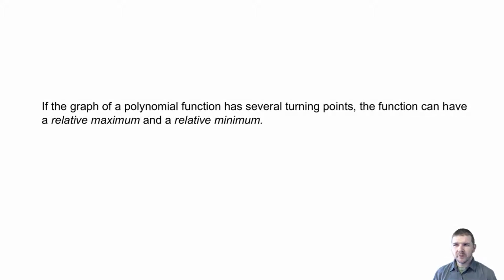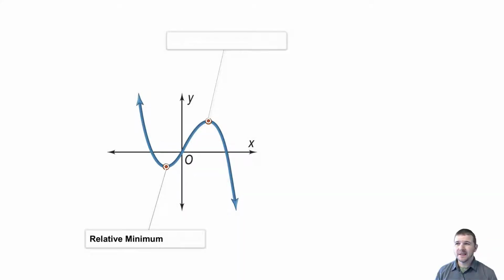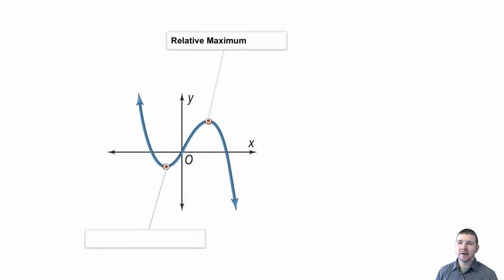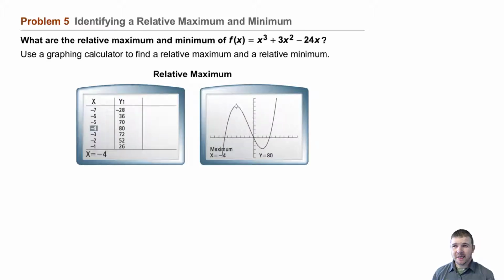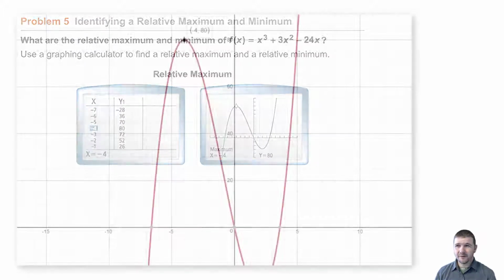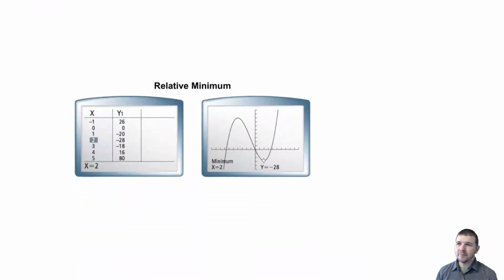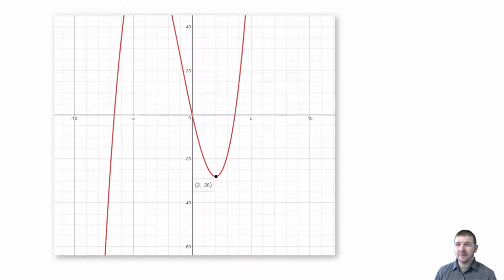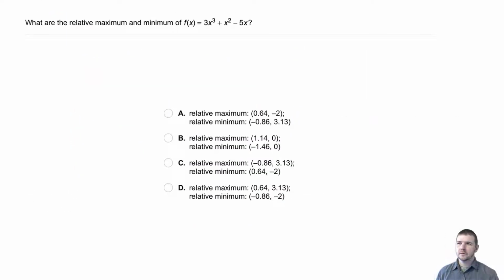Algebra 2 5-2 Polynomials, Linear Factors, and Zeros: Problem 5 - Identifying a Relative Max and Min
Algebra 2 5-2 Polynomials, Linear Factors, and Zeros: Problem 5 - Identifying a Relative Maximum and Minimum